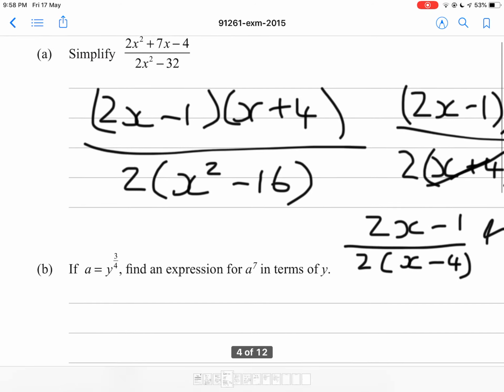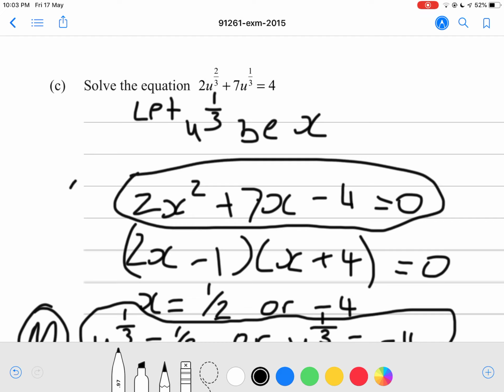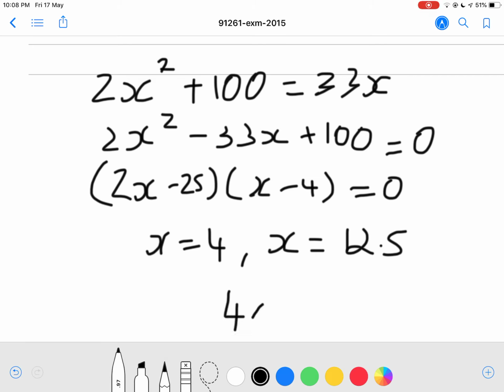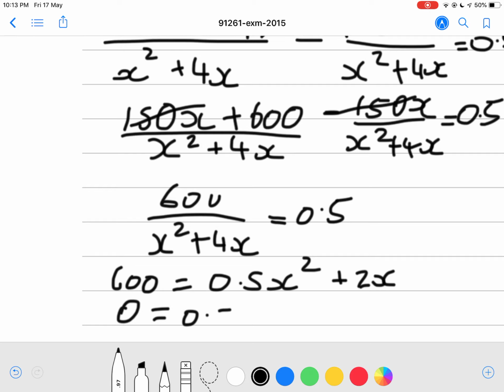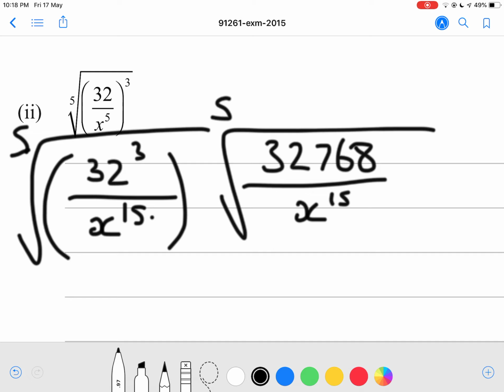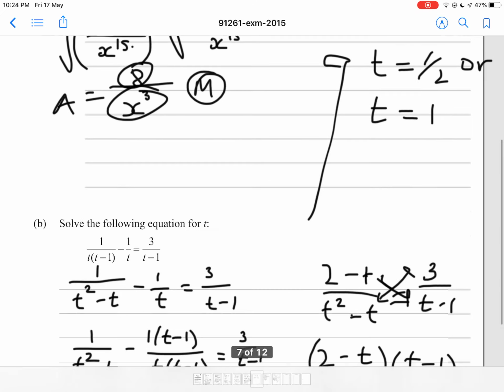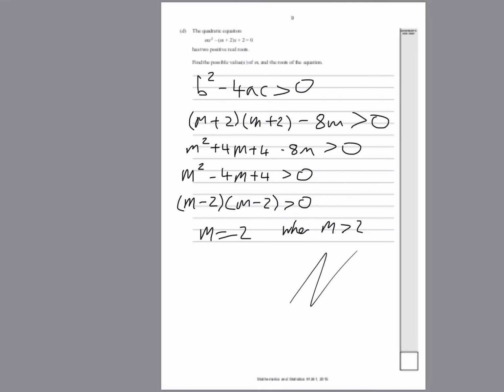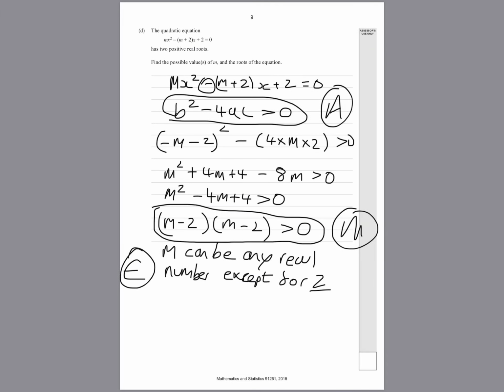2015 Level 2 algebra NCEA (Part 2)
This is Part 2! Sorry for the inconvenience!